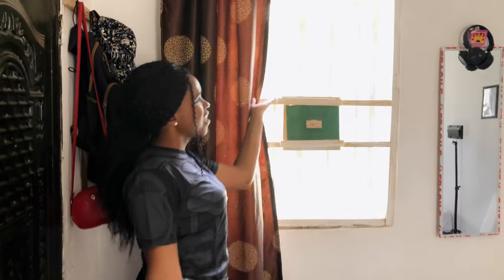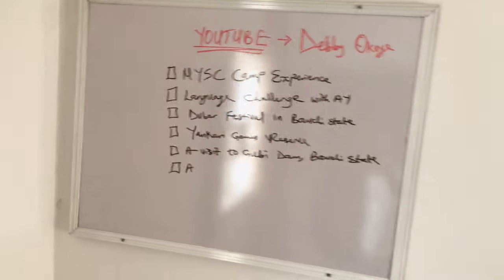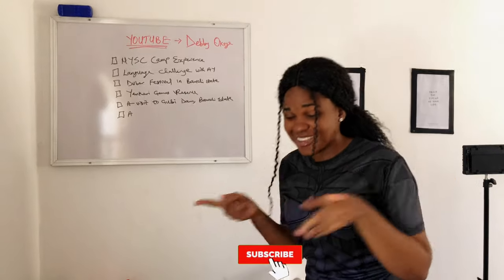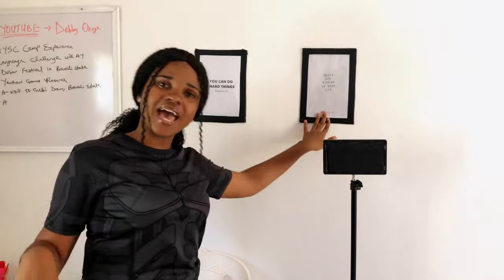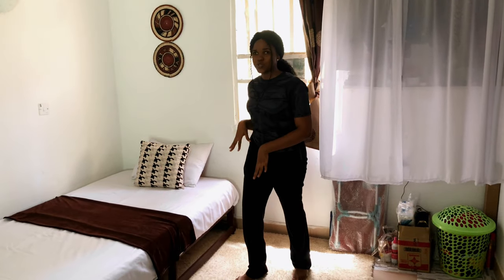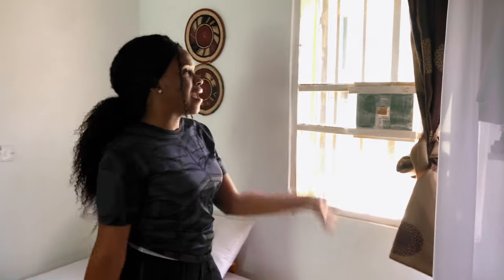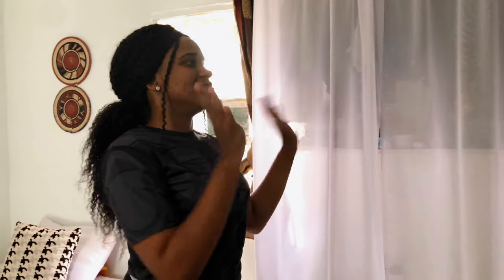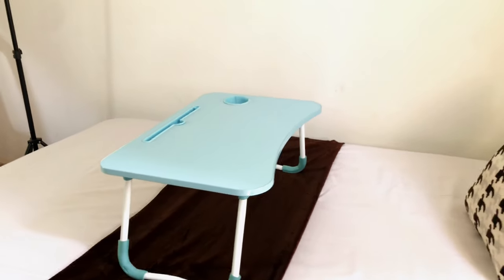Small MINIMALIST Bedroom Makeover + Tour in Bauchi State, Nigeria | Pinterest Inspired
Hey people, this video is a quick tour of my small minimalist bedroom/apartment in Bauchi State. This is my first time living alone and I'm so excited for this phase I hope to inspire you.

Here are some things in my room and where I got them from;
1. Curtains and curtain hangers - Wunti Market
2. Whiteboard, table, and chair - Yelwa Tudu market
3. Wall frames - Made it myself
4. Bedframe and wardrobe - My carpenter at Yelwa Kagadama
5. Basket wall art - Muda Lawal market
6. Throw pillow and fluffy rug - A friend's friend in Gombe state

"For we are God's masterpiece. He has created us anew in Christ Jesus, so we can do the things he planned for us long ago." Ephesians 2 vs 10 NLT